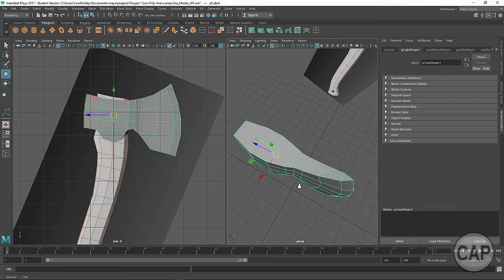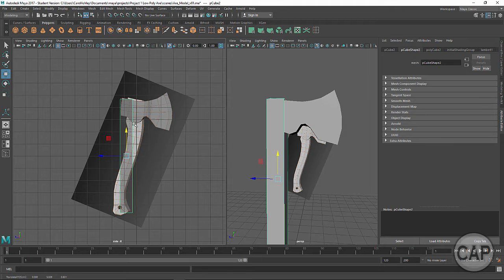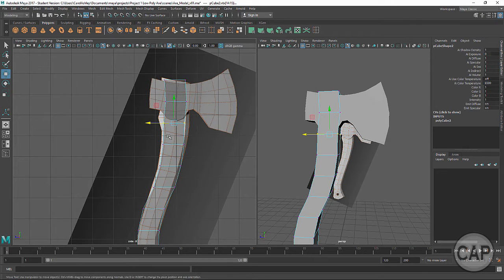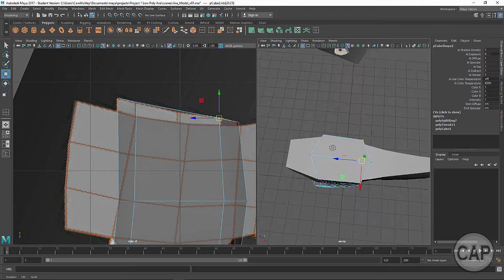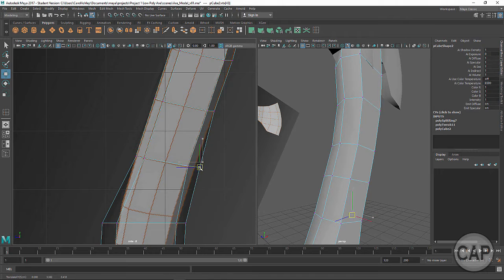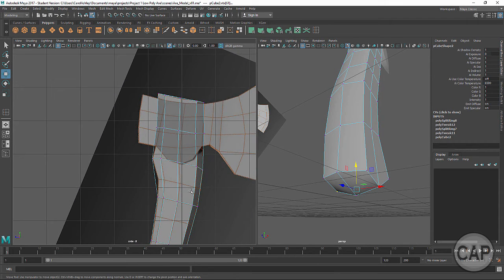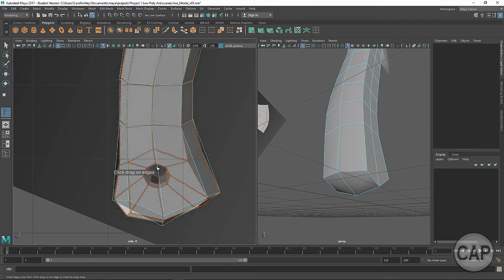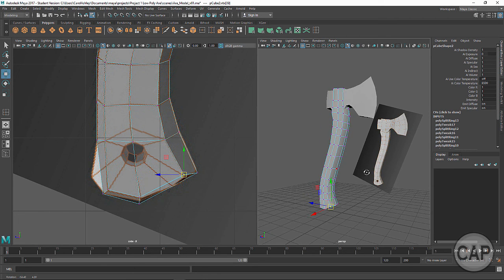Lesson 2 Modeling the Axe Handle - Part 1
In this lesson we block out the general shape of the axe handle using box modeling and basic modeling tools and soft select.

Level:  Beginner
If you've never modeled before, this is a good place to start!